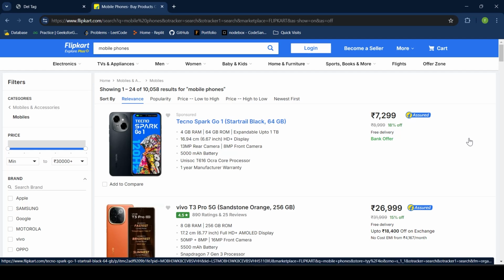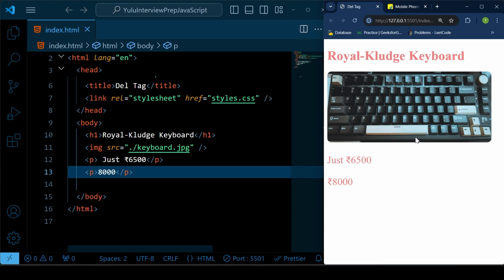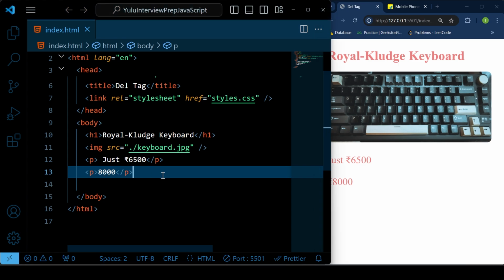Del tag in HTML | Beginners Tutorial | E-Commerce Website | HTML Basics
In this tutorial, I’ll show you how to effectively use the HTML 'del' tag to create a strikethrough effect, commonly seen on e-commerce websites like Flipkart. This is a must-know for anyone building an online store or showcasing discounts. You’ll learn how to implement the del tag to display previous prices and how it enhances the overall user experience when new prices are introduced. Perfect for web developers and designers looking to improve their front-end HTML skills! Don’t miss this valuable tip for improving your e-commerce websites. However, you can achieve the same thing using the 'strike' tag also, I just showed you one of the ways.

🚀 What You’ll Learn:

    1)How to use the 'del' tag in HTML
    2)Real-world example with Flipkart’s pricing display
    3)Creating a strikethrough effect for previous prices
    4)Improving your web development skills with simple yet effective HTML    tricks

📌 Topics Covered:

    1) HTML strikethrough effect
    2)E-commerce web design tips
    3)Flipkart pricing example
    4)Web development with HTML
       Beginner-friendly HTML tutorial

Key takeaways-

html tutorial for beginners 2024
html skills
formatting tags in html
coding trends 2024
vs code for beginners 2024
del tag in html
flipkart app project
use of del tag
real life use of del tag
how to make e commerce webiste
strikethrough in html
line through in css
css full course 2024
css tutorial
how to use formatting tags in html
example of formatting tags in html
html basics
html code
css basics
html5
css3
2024
e commerce website design
how to use del tag in html
what is del tag in html
what is the use of del tag in html